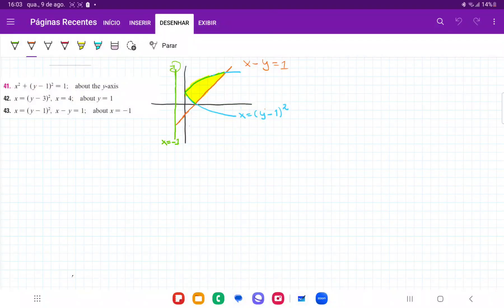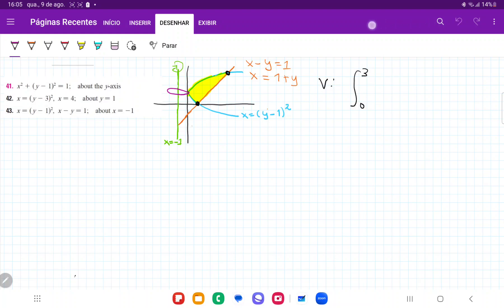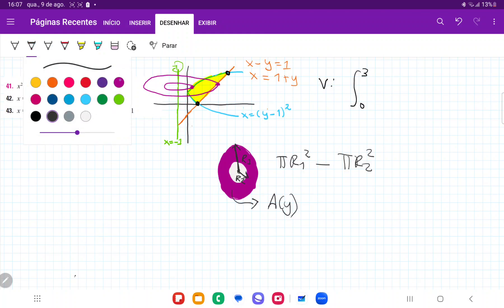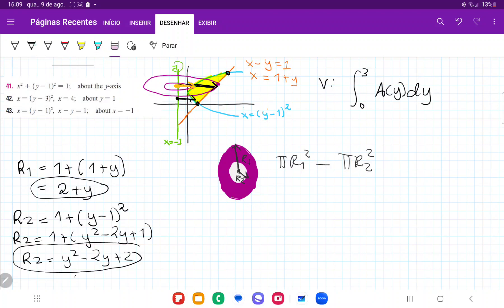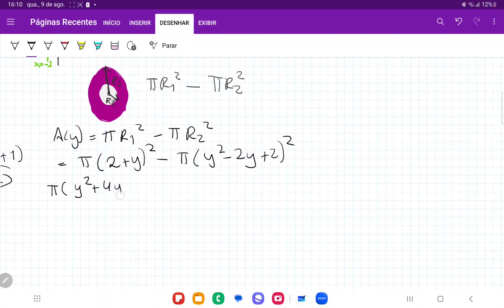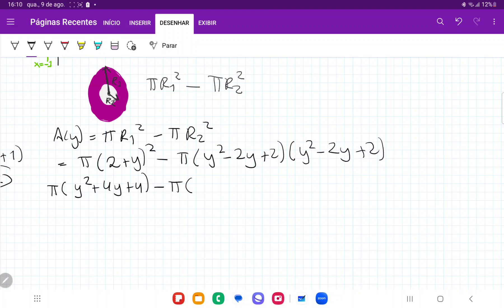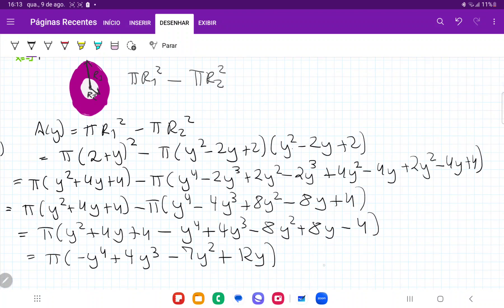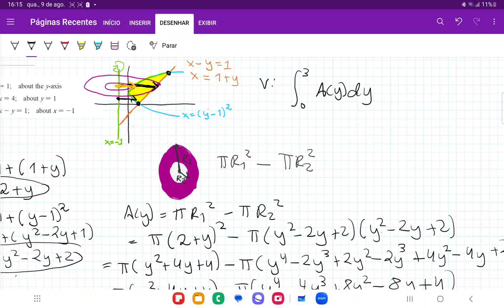6.3.43 The region bounded is rotated about the specified axis. x = (y - 1)^2, x - y = 1 about x = -1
The region bounded by the given curves is rotated about the specified axis. Find the volume of the resulting solid by any method. x = (y - 1)^2, x - y = 1 about x = -1